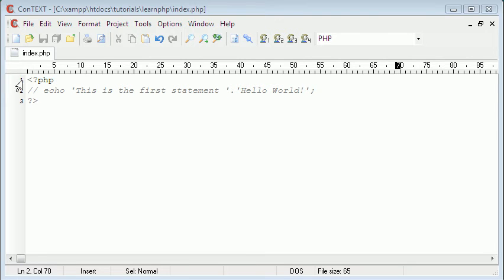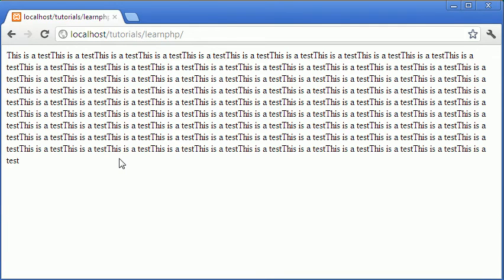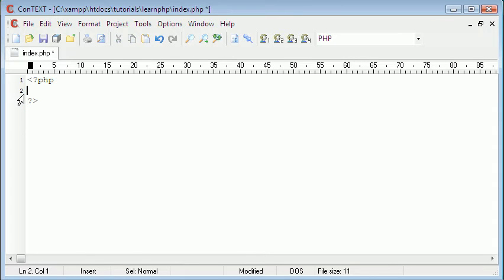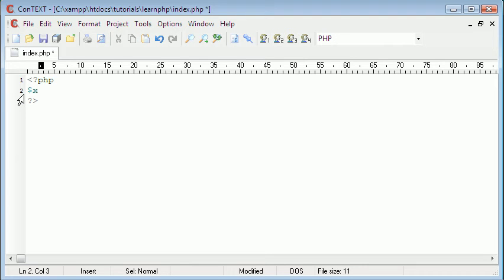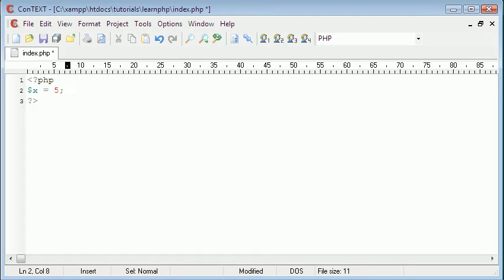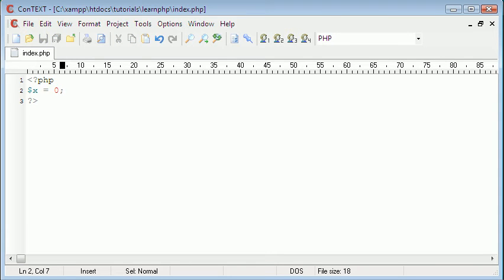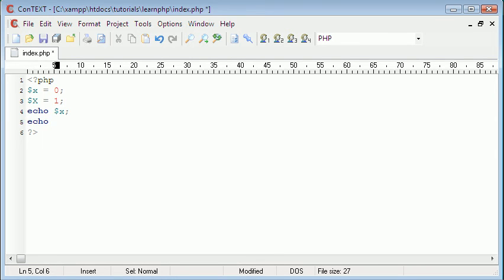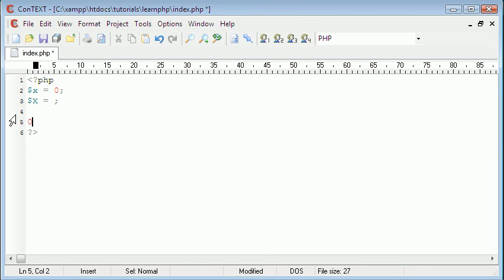Learn PHP - Variables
In this episode you will learn, what variables are, and how to use them in PHP.